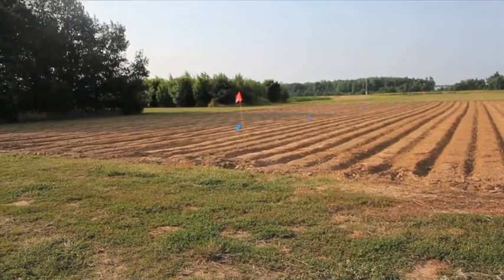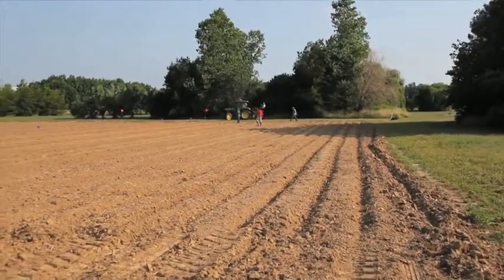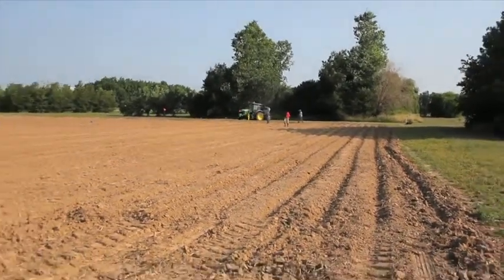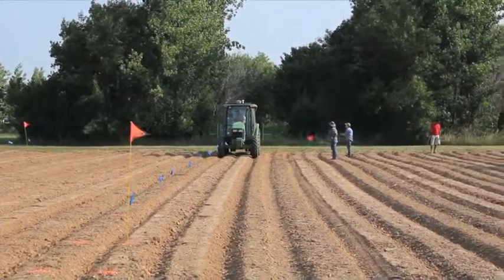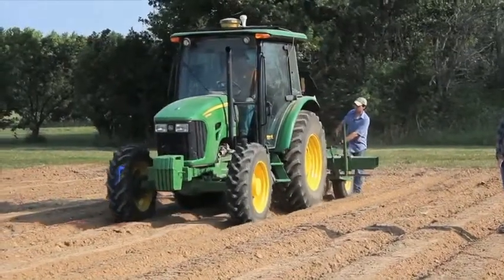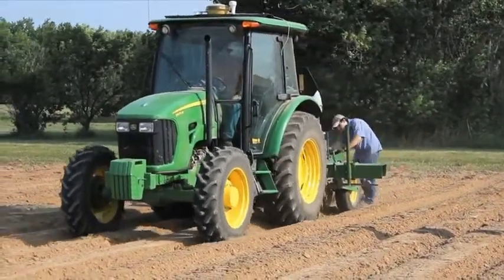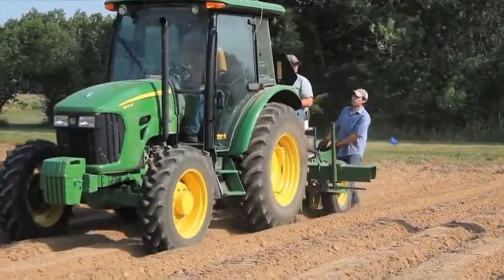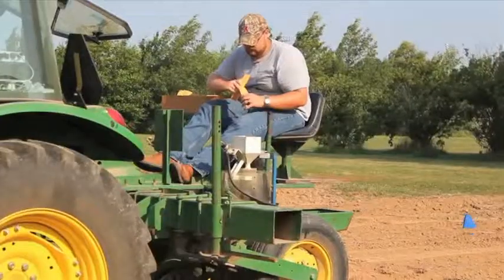Planting of sweet sorghum plots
The sweet sorghum variety research trial is coordinated by Pete Nelson with Biodimensions and is managed by Dr. Steve Green. Six varieties of sweet sorghum were planted on 30 inch rows with a John Deere 7100 planter in the spring and will be monitored for vigor, diseases, and yield (both biomass yield and sugar yield). Sweet sorghum is drought resistant and is a high producer of sugar. These sugars can be used to produce fuel ethanol or to produce specialty chemicals for industrial purposes. Sweet sorghum is a crop to keep your eye on as it just could make a resurgence as a viable crop for production in northeast Arkansas.